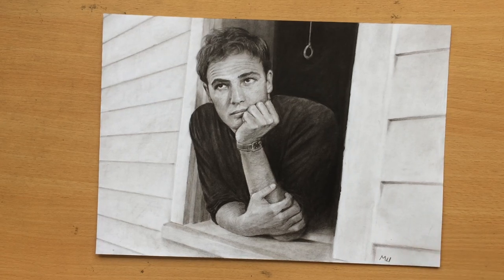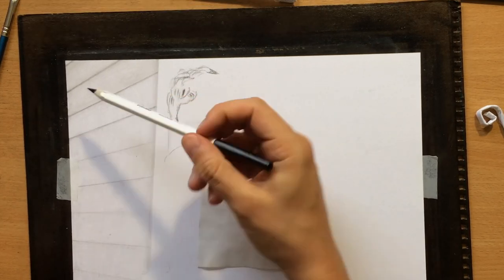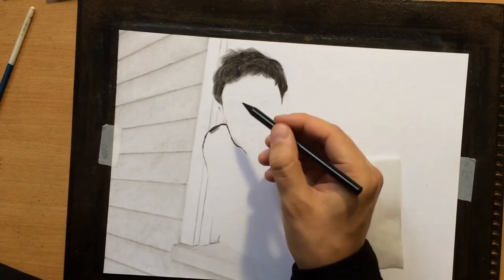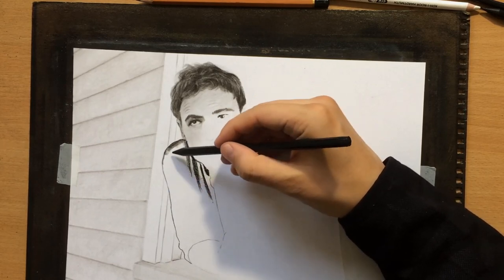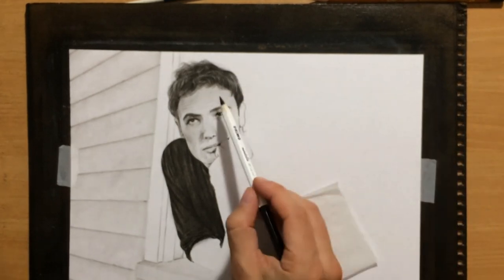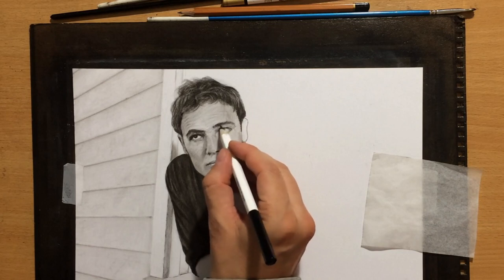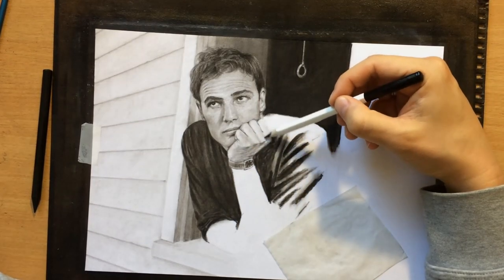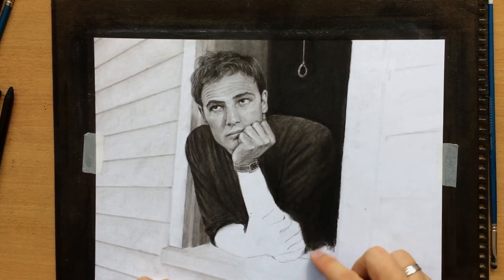Marlon Brando Charcoal and Graphite Drawing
Here's another drawing of Marlon Brando.